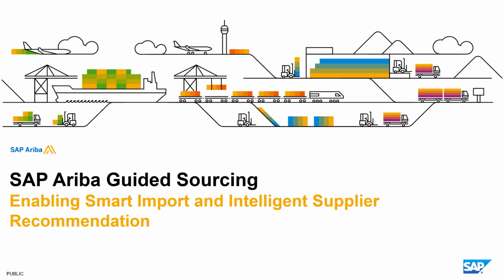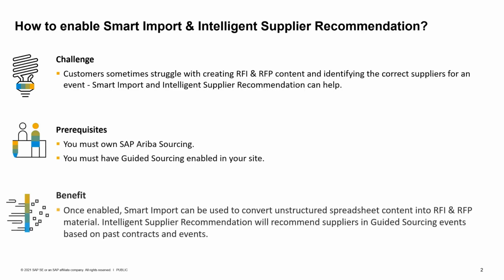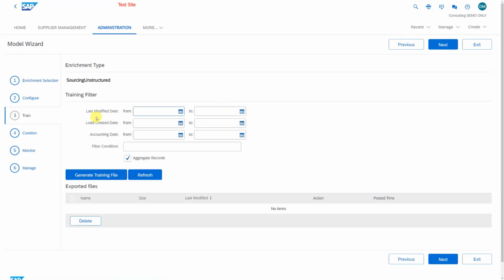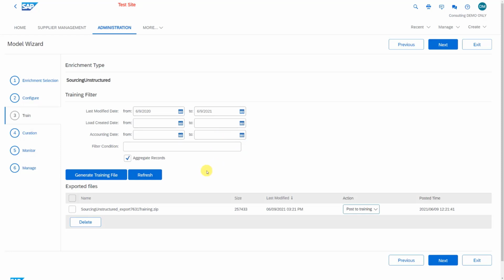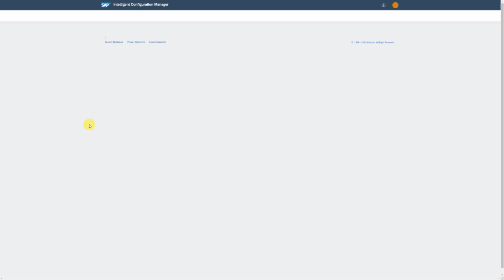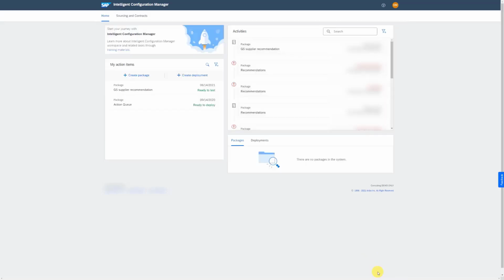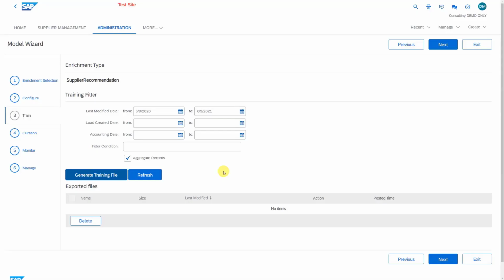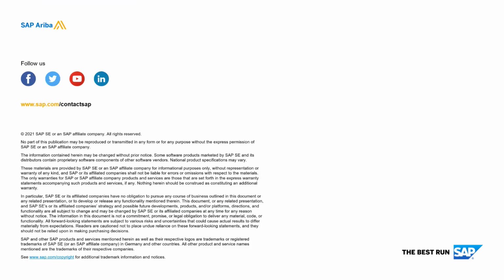Enabling Smart Import and Intelligent Supplier Recommendations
This Customer Self-Service Video will review step-by-step how to enable Smart Import and Intelligent Supplier Recommendations and detail two AI-based features to enrich Guided Sourcing.  Both features will be activated and their respective Artificial Intelligence models will be trained.